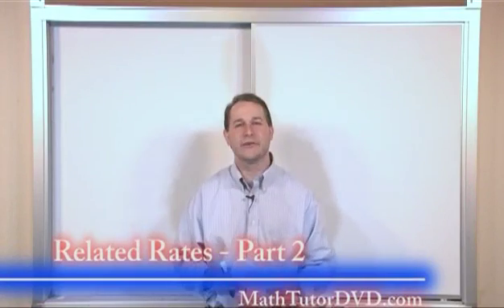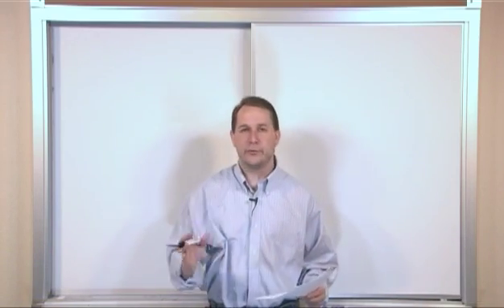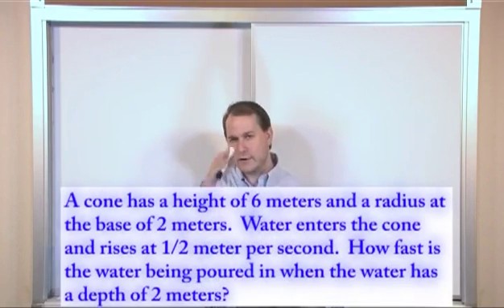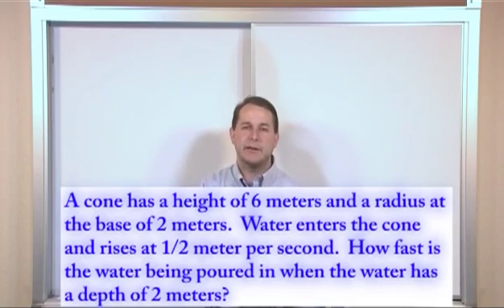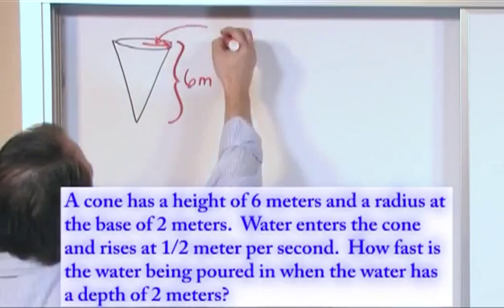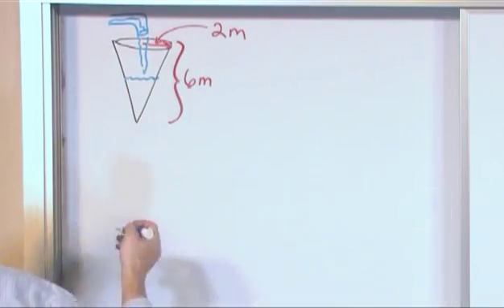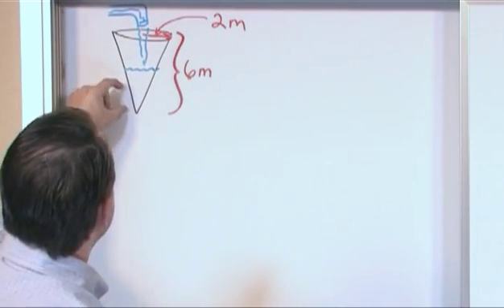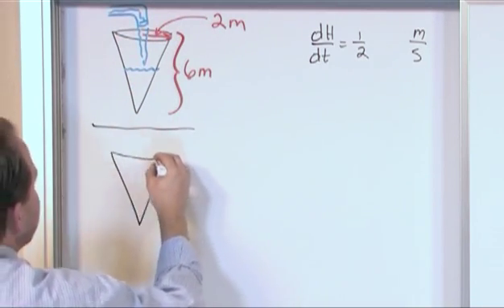Lesson 16 - Related Rates, Part 2 (Calculus 1)